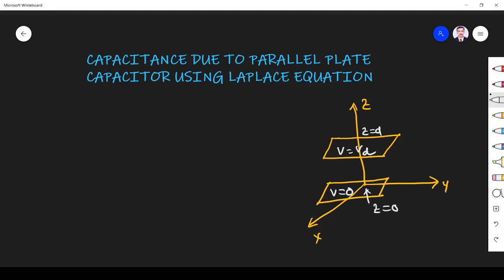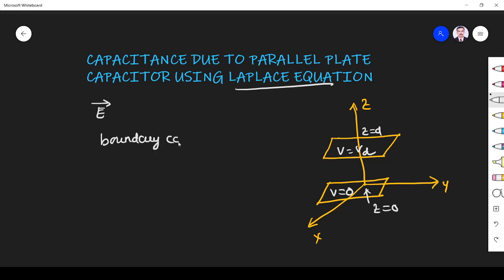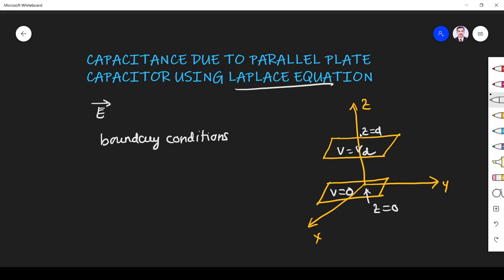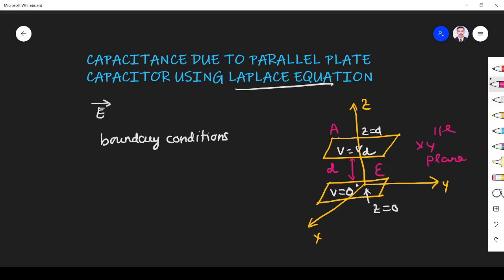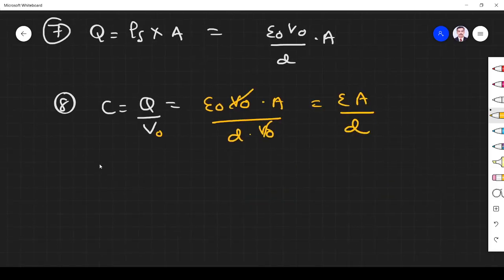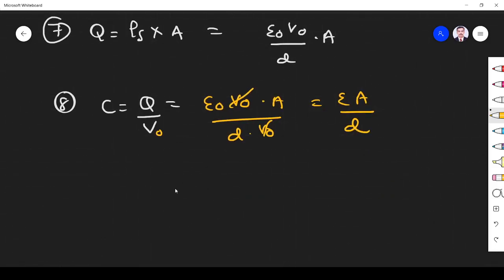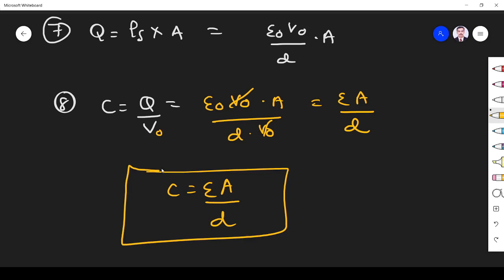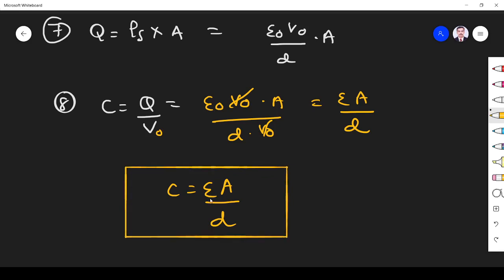EC 8451 ELECTROMAGNETIC FIELDS-CAPCITANCE DUE TO PARALLEL PLATE CAPACITOR USING LAPLACE EQUATION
CAPCITANCE DUE TO PARALLEL PLATE CAPACITOR USING LAPLACE EQUATION is derived in this video

Anna University Regulation 2017 EMF
NOV/DEC 2020,  APRIL/MAY 2021
Unit 2 of EC 8451 Electromagnetic fields Anna University syllabus is covered in this video
This channel helps to cover Trb ECE polytechnic syllabus and supports aspirants for Trb polytechnic exam preparation. This channel is the answer  for the Question of how to get passed in EMF in Anna University exam.  Electromagnetic fields Anna University and electromagnetics TRB aspirants can get immense benefit from this video

EC845Electromagnetic fields